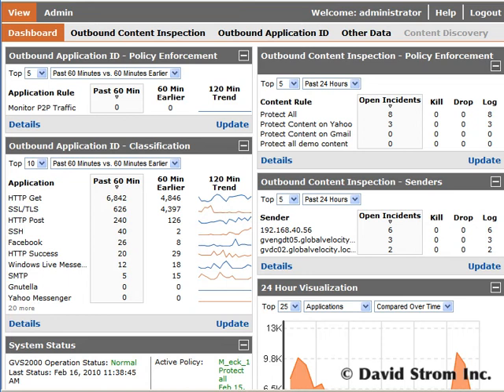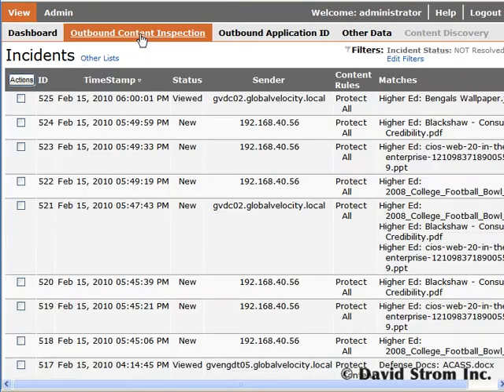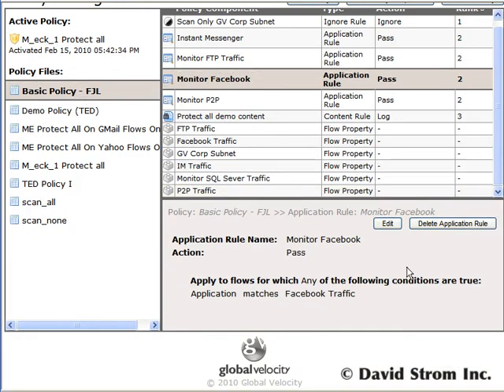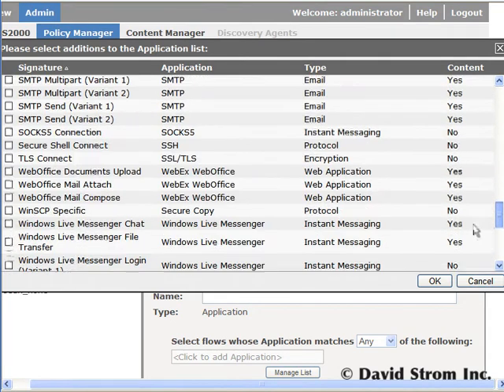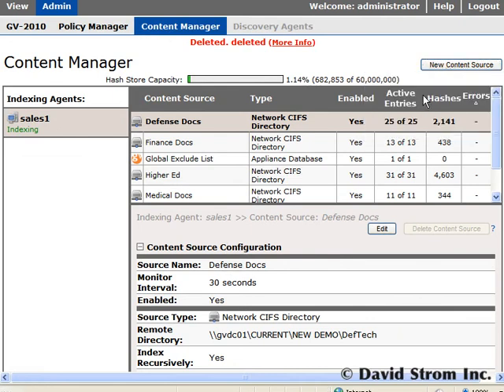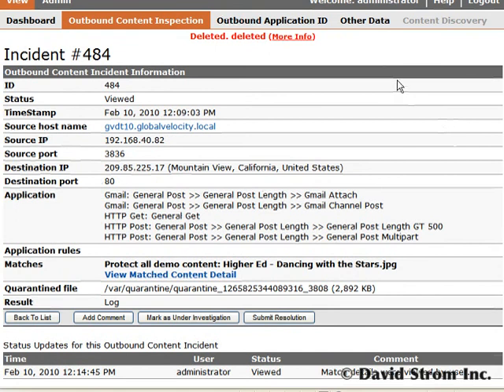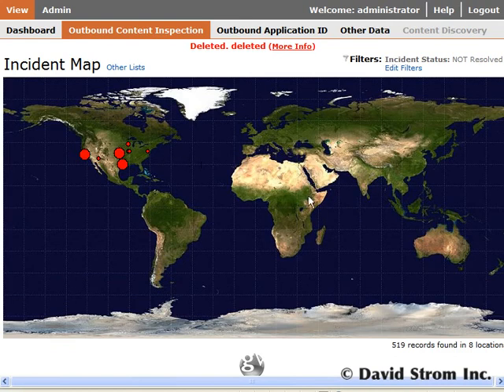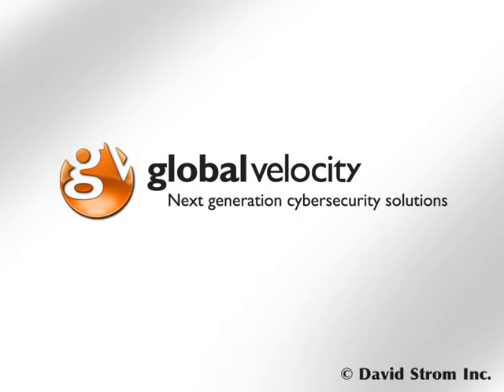Outbound content compliance using Global Velocity